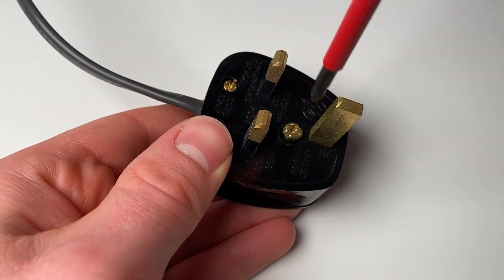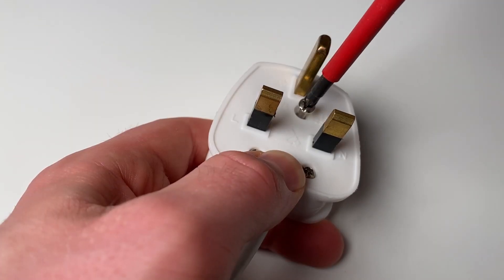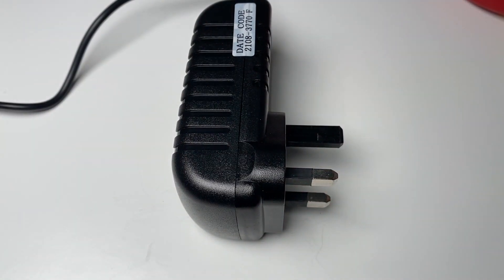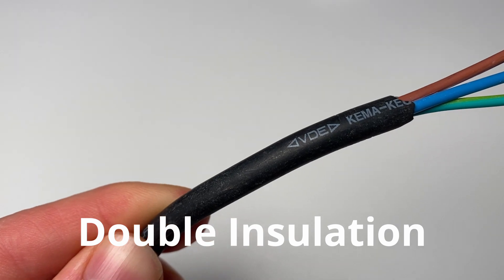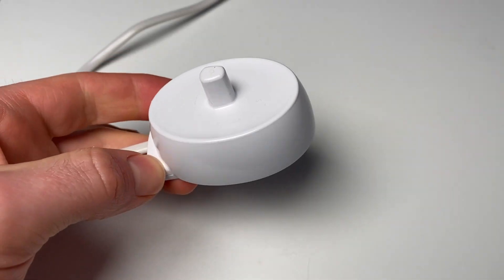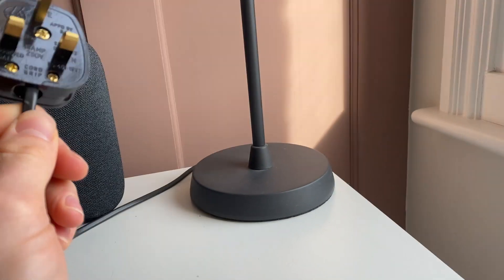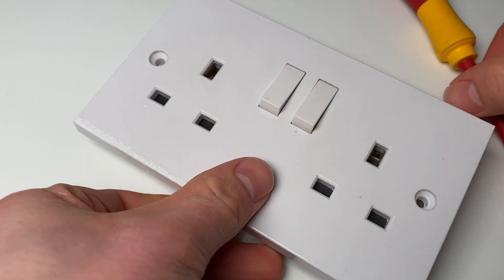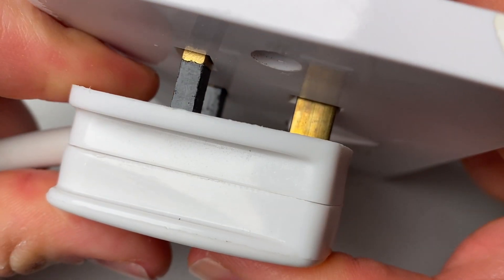Why doesn't my plug have an earth wire?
Why doesn't a UK plug always have an earth wire?